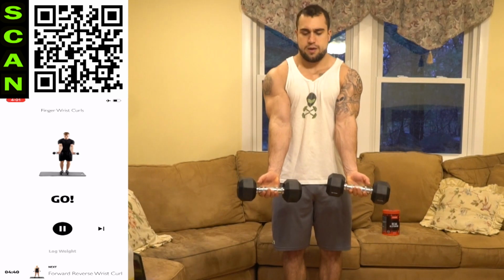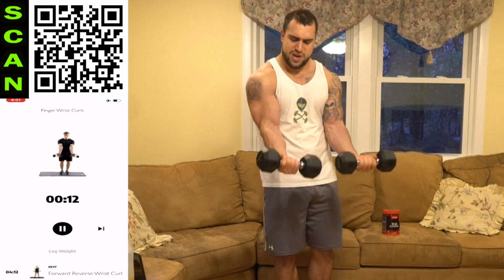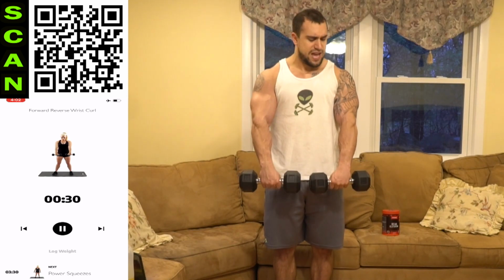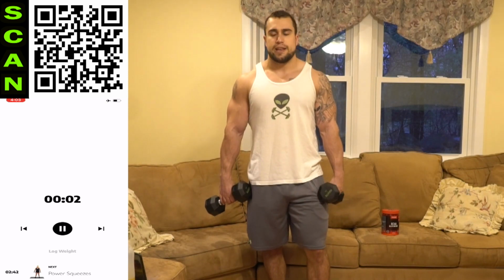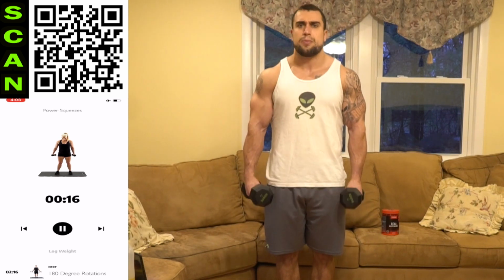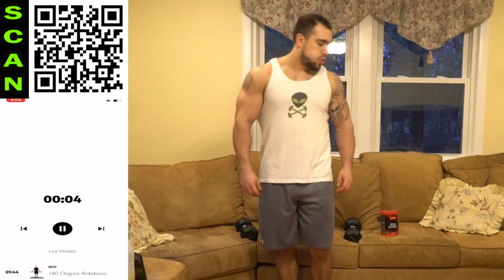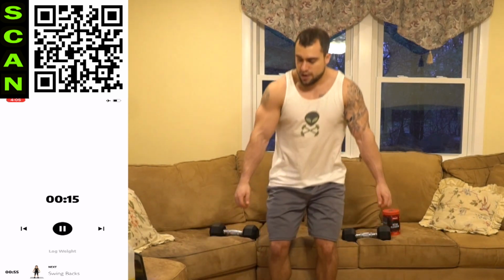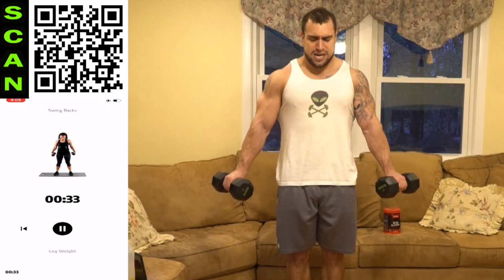Intense Dumbbell Forearms Workout Video | 30 Days of Dumbbell Workouts At Home for Bigger Arms Day 6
Official Anabolic Aliens video of: Intense Dumbbell Forearms Workout Video | 30 Days of Dumbbell Workouts At Home for Bigger Arms Day 6!

Today is Day 6 of the 30 Days of Dumbbell Workouts At Home for Bigger Arms Program! All you need is a pair of dumbbells for this entire program. The workout of the day targets the forearms. The intervals are set up as 40 seconds high intensity followed by 20 seconds rest and repeated for a 5 minute circuit. Exercises are randomly generated using my workout app Exerprise over the course of the 30 days to keep your training fresh and fun while the weeks are programmed with intensified volume and intervals to keep your training effective and progressive. This is how you can utilize randomization with progressive overload. 1 round will be an intense dumbbell workout and is all you need to do each day since each week we are increasing volume. Grow bigger arms at home with just dumbbells. Get after Day 6 with this intense 5 minute dumbbell forearms workout at home video!

Circuit Exercises:
Finger Wrist Curls
Forward Reverse Wrist Curl
Power Squeezes
180 Degree Rotations
Swing Backs

Head over for Coaching, Programs, Courses, Ebooks, Apparel, & More!

My name is Mike Rosa and I want to do all I can to help, motivate, educate, entertain, and inspire. I promise to always keep it 100% honest and real. I appreciate everyone who supports me and will always give it my all in putting out the best possible content as well as doing my best to always help everyone who reaches out to me. HAVE NO LIMITS AND NEVER SETTLE!!!